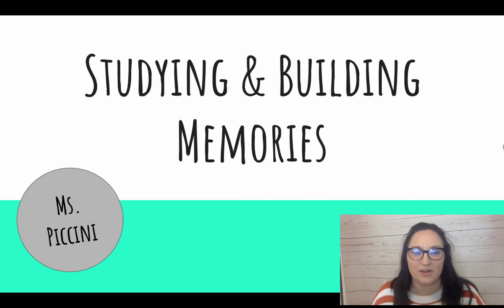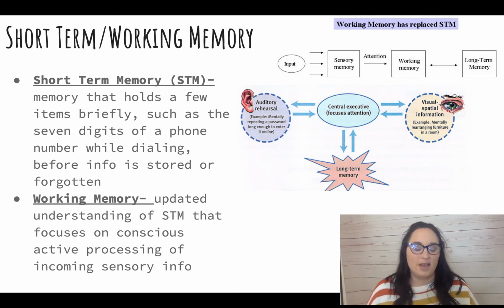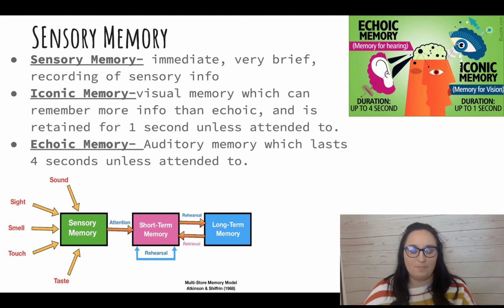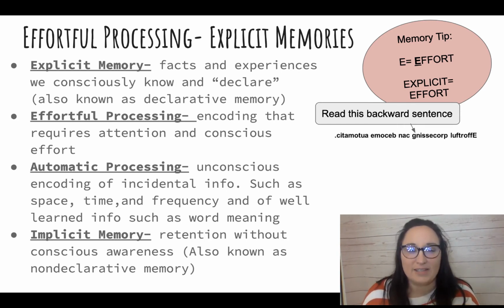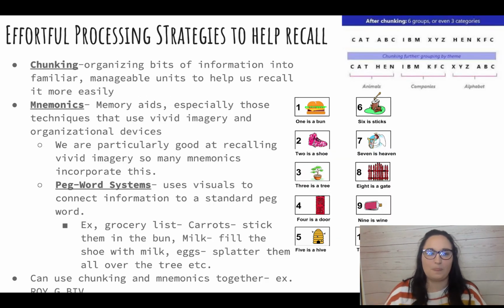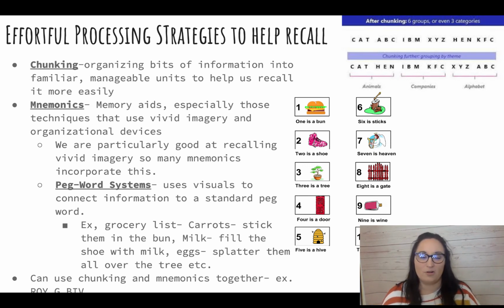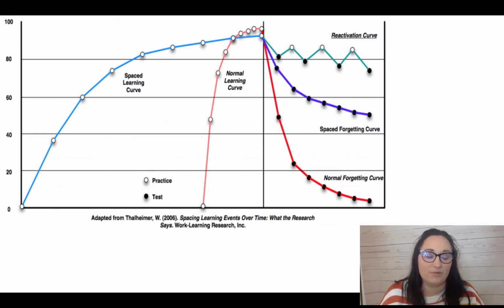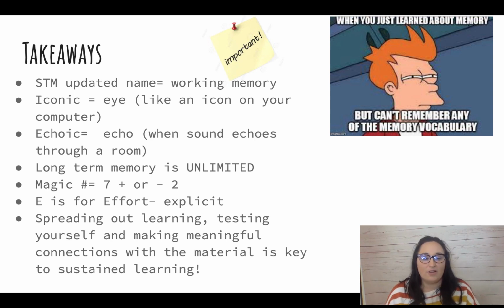AP Psych Unit 7 Mod 31 Studying and Building Memories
AP Psych intro to the cognition unit with the research no memories and how we build our memory.